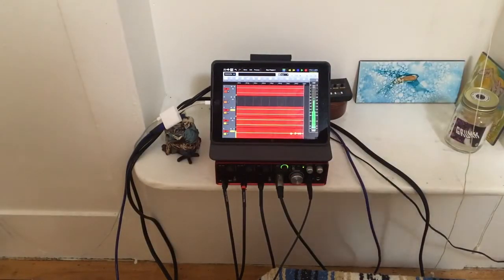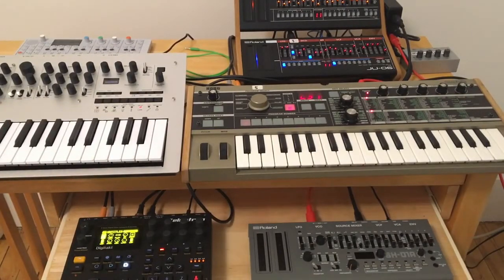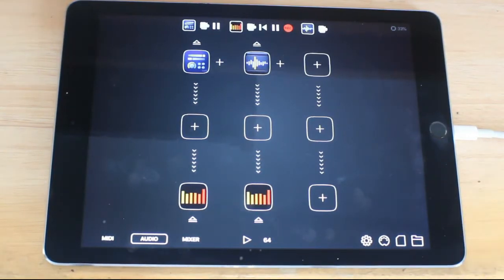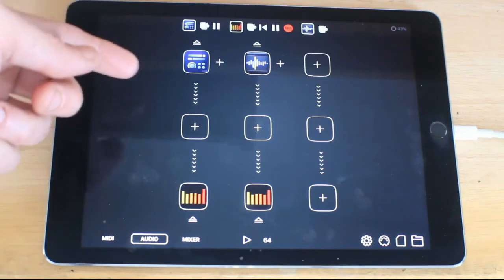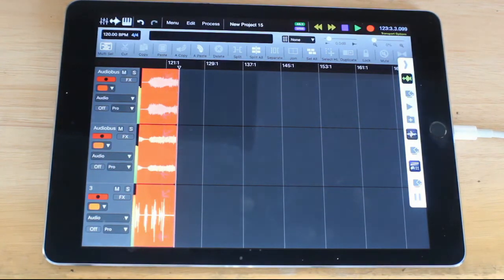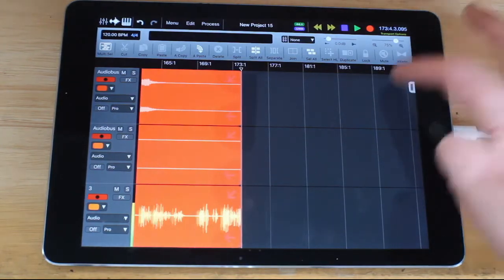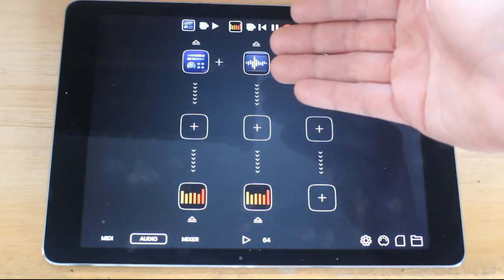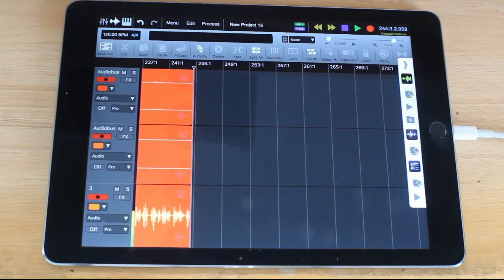iPad & iOS Multi Tracking : Complete Overview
This video chains together various shorter videos into one long experience which explains the overall process I use to record audio into my Apple iPad. This video will touch on hardware, iOS synthesizer and the internal iOS apps needed to record sound within the iPad/iOS world in the same manner I do in all my videos.